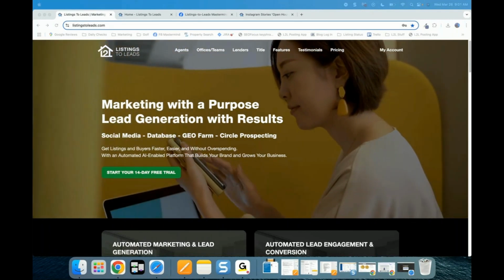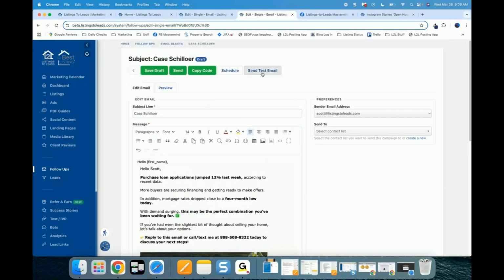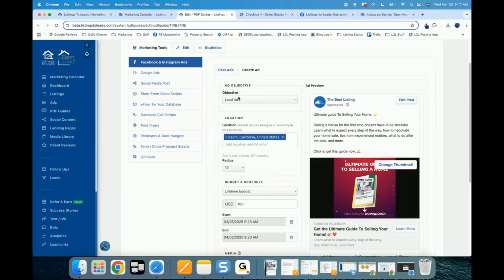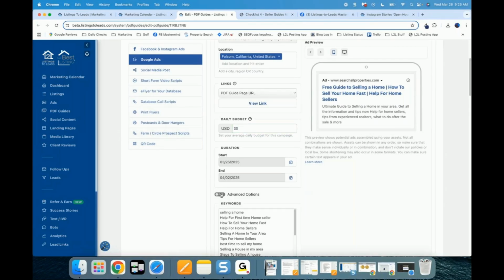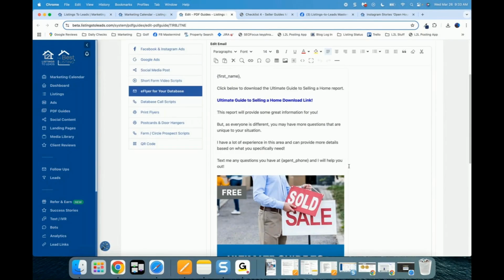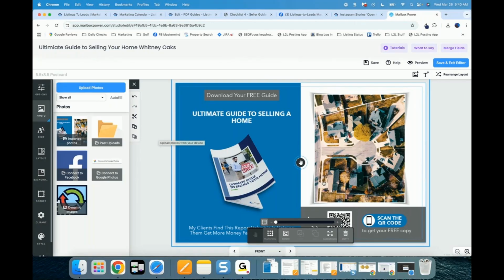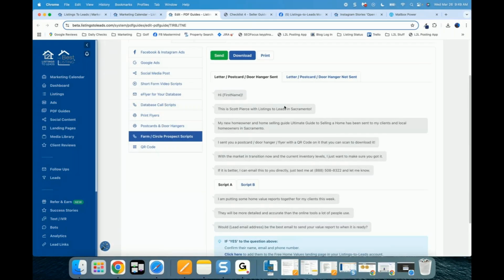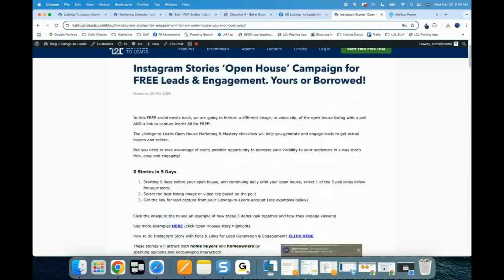PDF Guides for Lead Engagement: Ultimate Guide to Selling Your Home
Scott Pierce from Listings-to-Leads walks you through essential strategies for real estate marketing. This episode includes an in-depth guide on using the PDF Guide for Homeowners titled 'The Ultimate Guide to Selling Your Home,' best practices for email marketing, including setting up an email blast based on the CoreLogic K Schiller report, and tips for leveraging various marketing tools like CRM systems, social media posts, postcards, door hangers, and short-form videos to engage with your database and generate leads. Scott demonstrates the process of editing and sending a customizable email blast, creating Facebook and Instagram ads, using Google Ads, and even incorporating dynamic QR codes into postcard campaigns. Additionally, practical tips on utilizing Instagram Stories for open house campaigns and engaging your audience are shared to assist you in building a comprehensive real estate marketing strategy.

00:00 Introduction and Agenda Overview
00:35 Email Blast Walkthrough
02:07 Customizing and Sending Emails
04:31 Engaging with Leads Post-Email
07:55 PDF Guide for Homeowners
11:32 Marketing Tools and Strategies
12:38 Creating Effective Facebook and Instagram Ads
15:11 Advanced Ad Strategies and Custom Audiences
21:59 Utilizing Google Ads and Social Media Posts
24:10 Short Form Video Scripts and Daily Tasks
28:27 Client Review Website Overview
28:46 Editing and Sending Emails
29:21 Success Stories and Tips
30:22 Database Call Scripts
33:33 Print Flyers and Postcards
34:50 Mailbox Power Tutorial
46:08 Instagram Stories for Real Estate
52:35 Conclusion and Mastermind Group